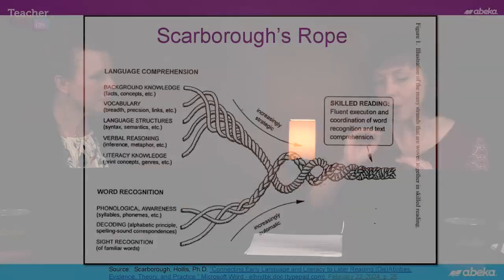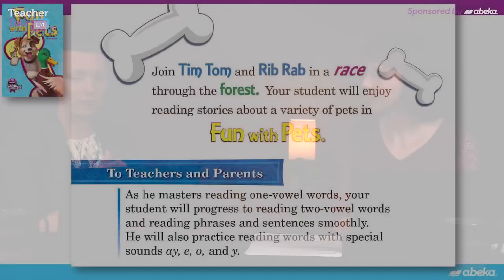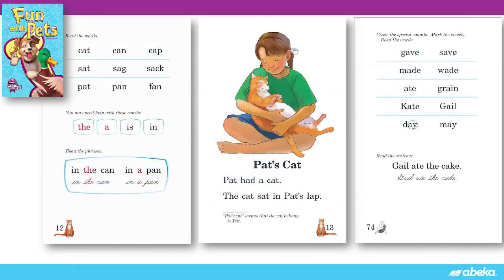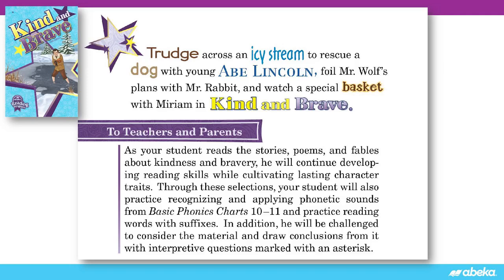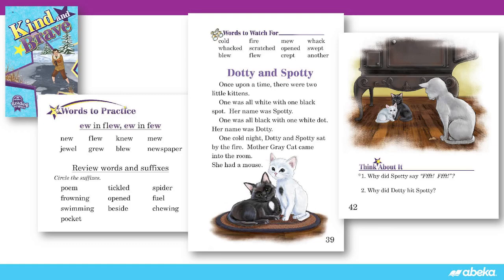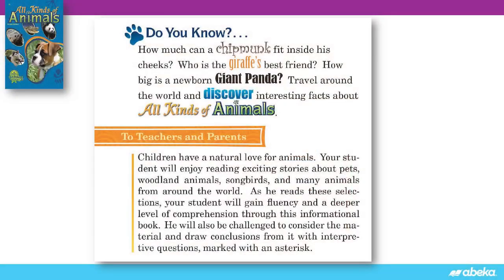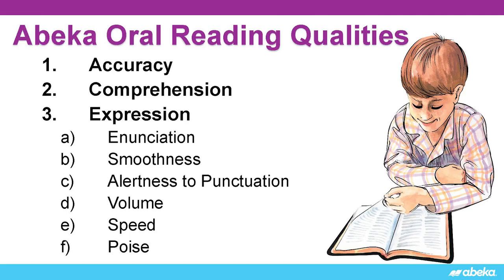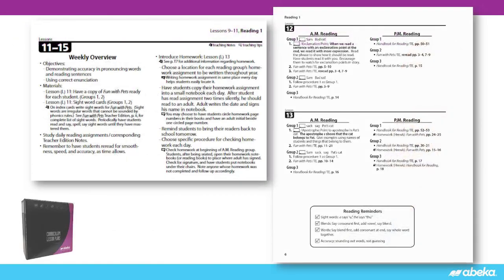Teacher Talk: Exploring Science of Reading, pt. 3